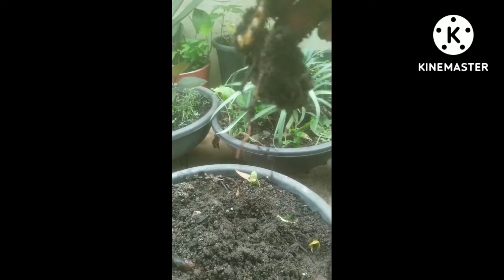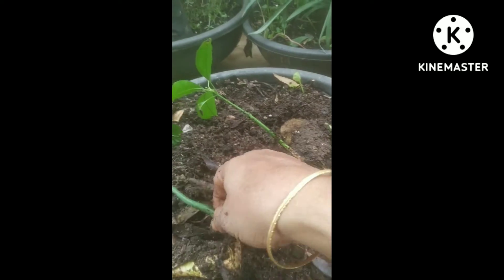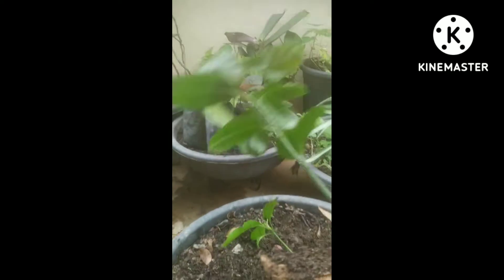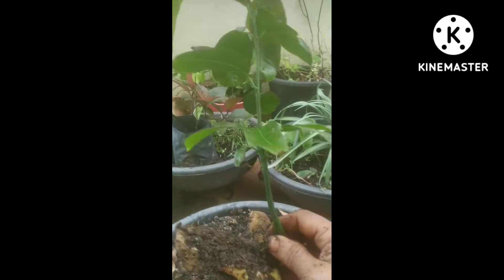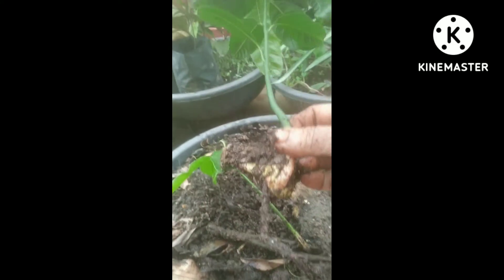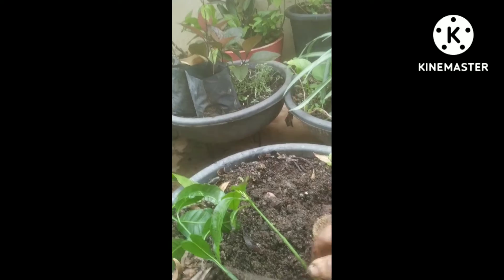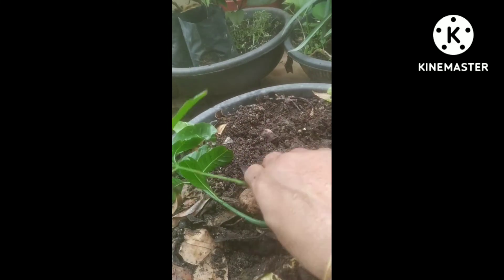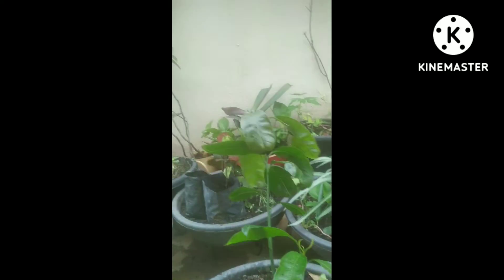Mango plants/with seeds/free of cost.